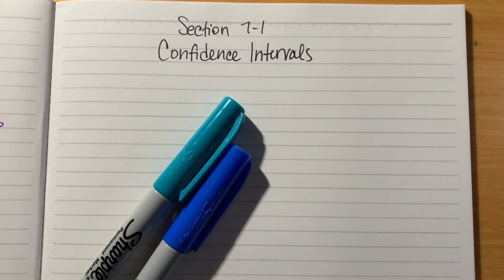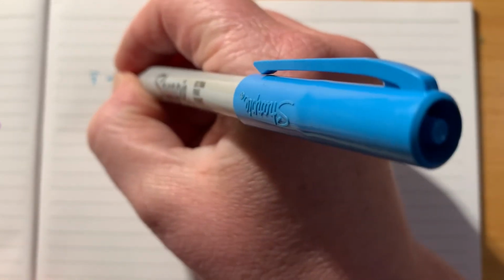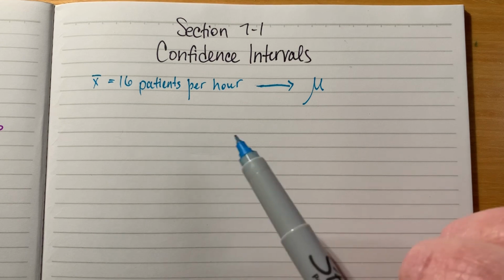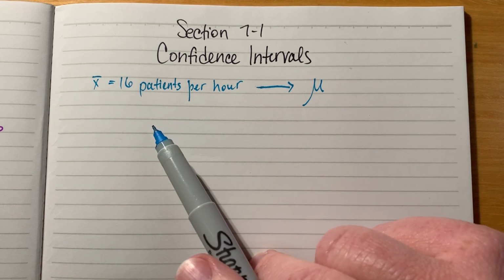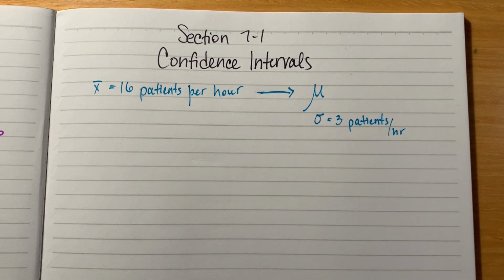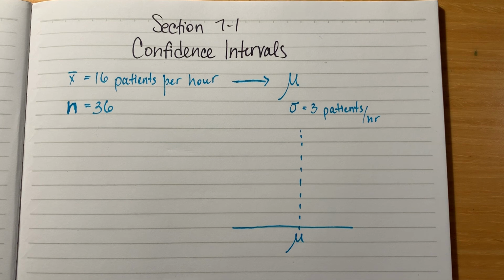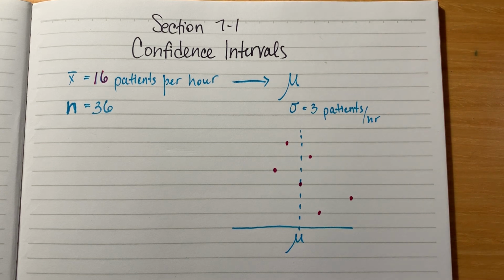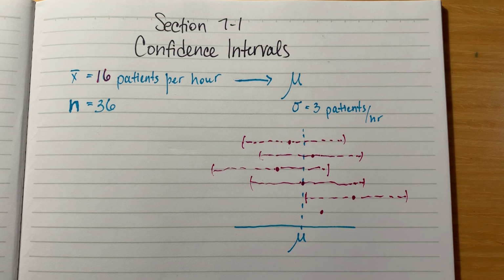Introduction to Confidence Intervals and inferential statistics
What is a confidence interval? Point estimates and buffer zones